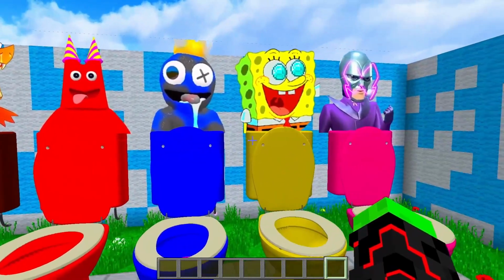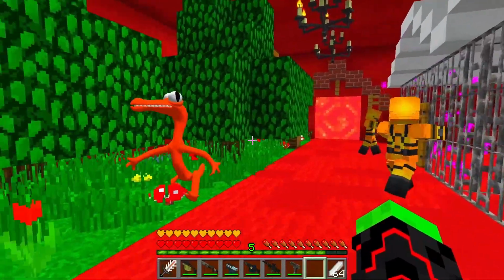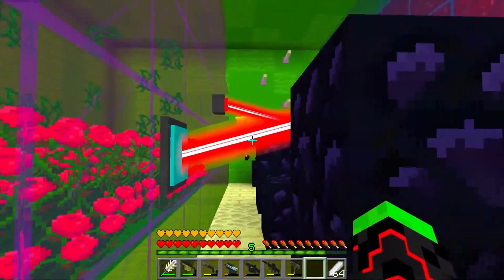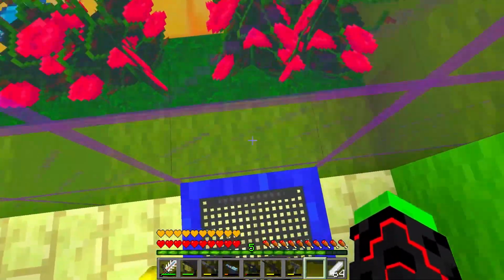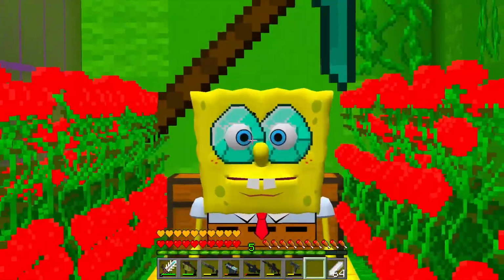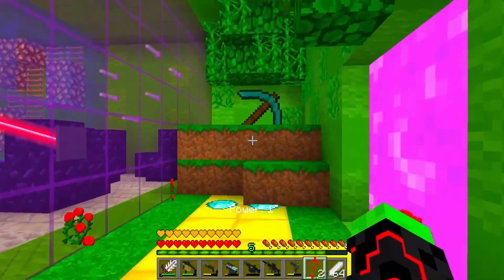SURVIVAL IN TOILET IN MINECRAFT